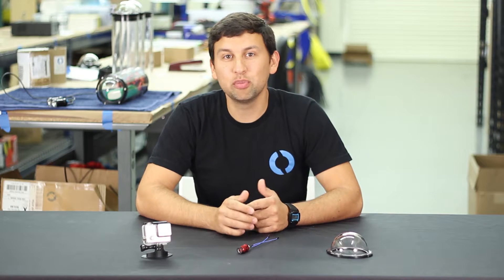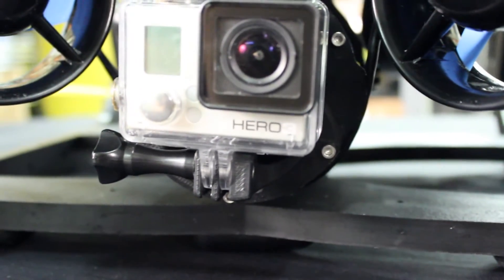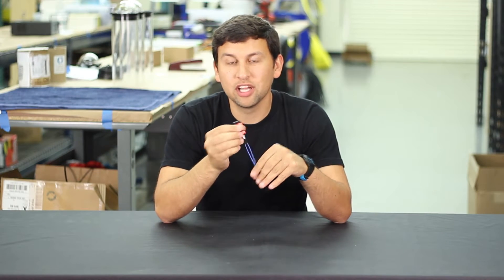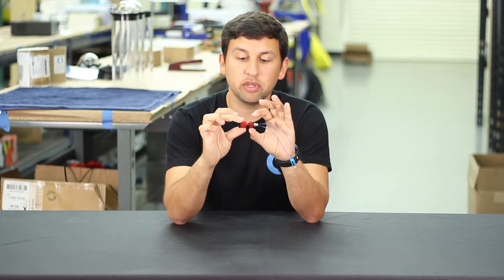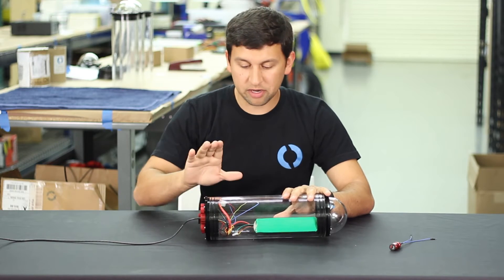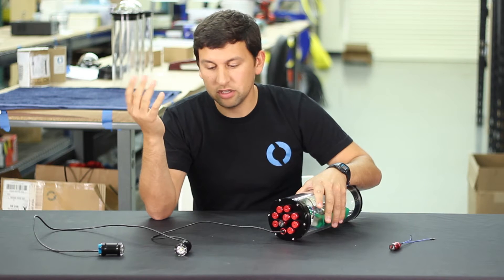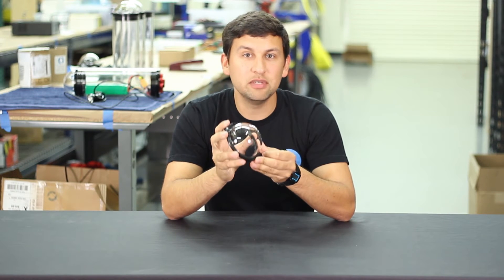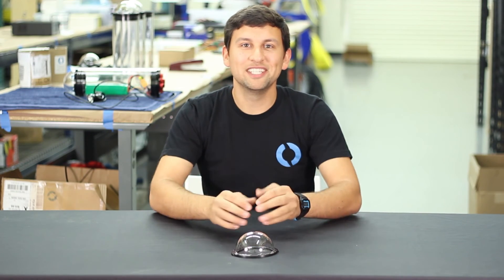Blue Robotics: New Products, Oct. 27, 2016